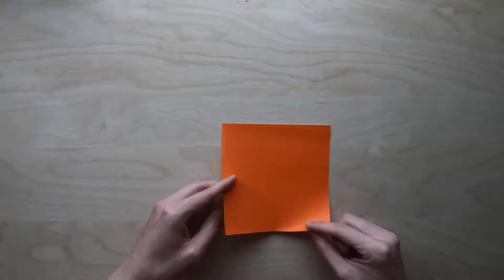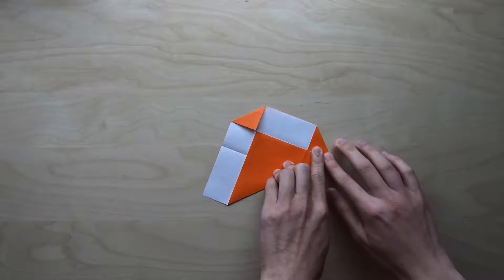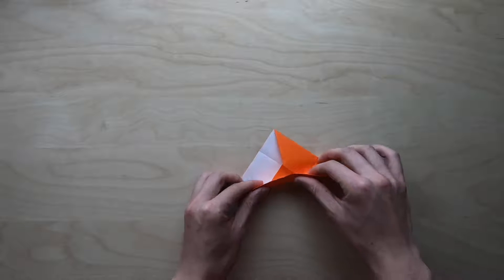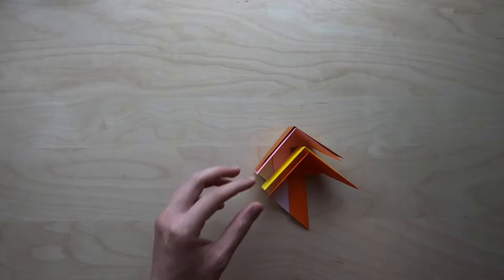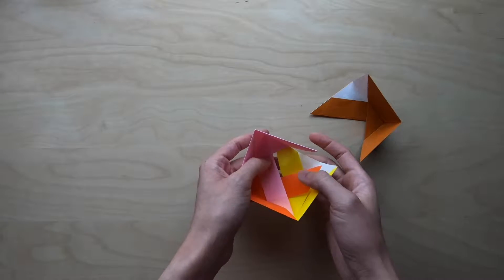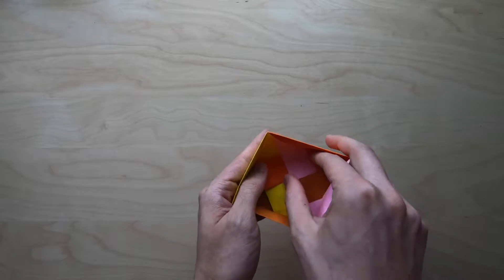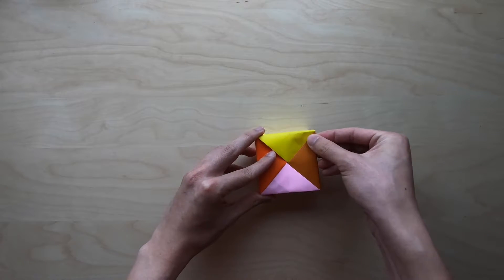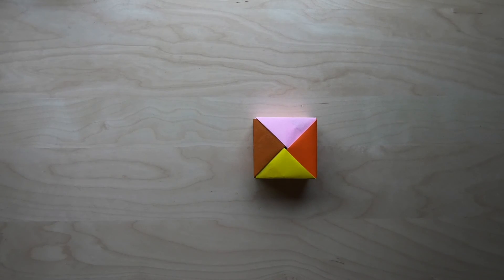Step by step paper knot pattern box tutorial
Excellent decoration and gift! Surprise people you know now!

What I use? See below:
- Single-Sided Sheets
- Double-Sided Sheets

BIO
This channel is all about making all kinds of paper art.

Our goal has been always to set aside some time from our busy lives and spend it relaxing and igniting our creativity to create fantastic paper art and share it with everyone we can.
We hope to captivate your creativity as well and enjoy with us in this adventure.

Let's fold great things together!